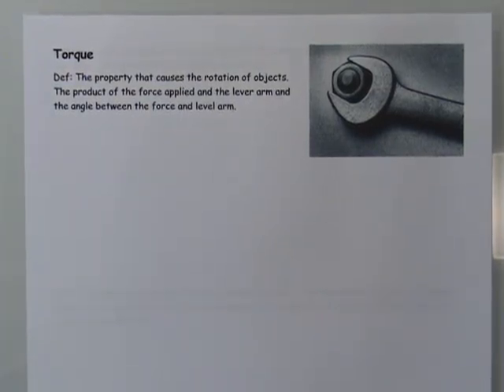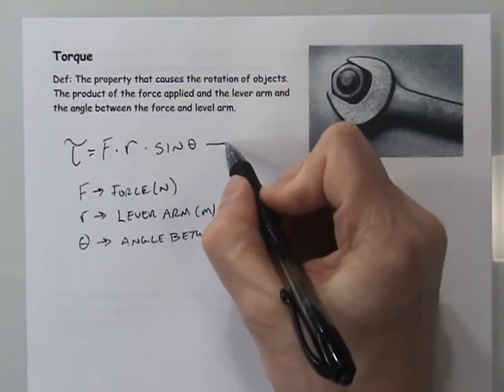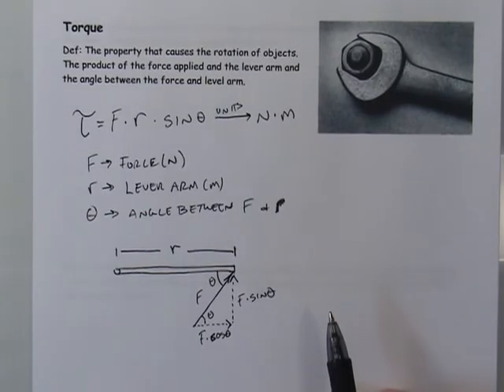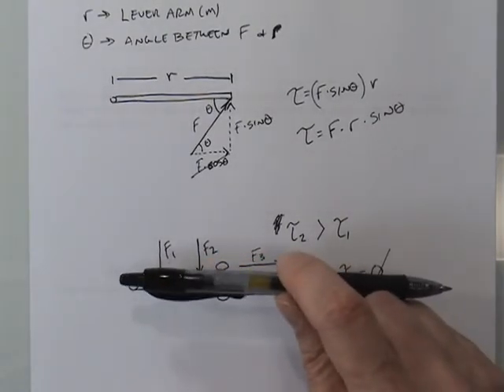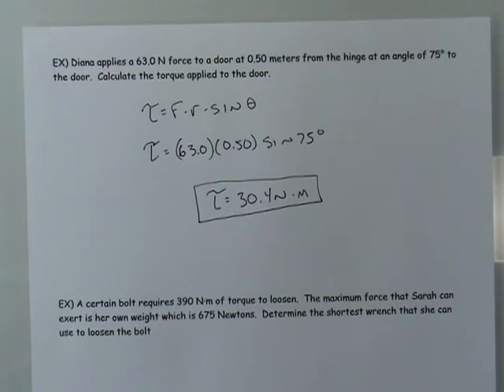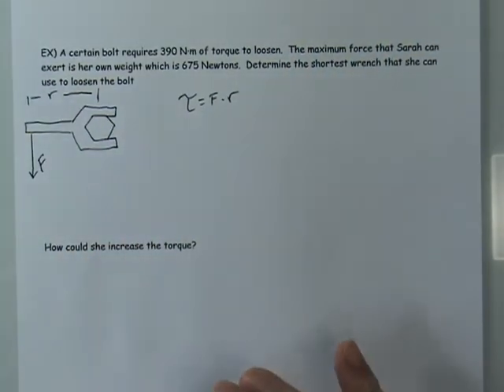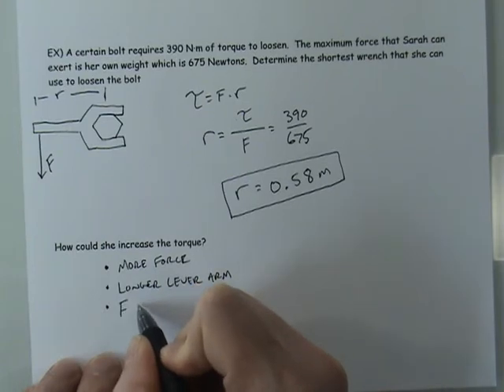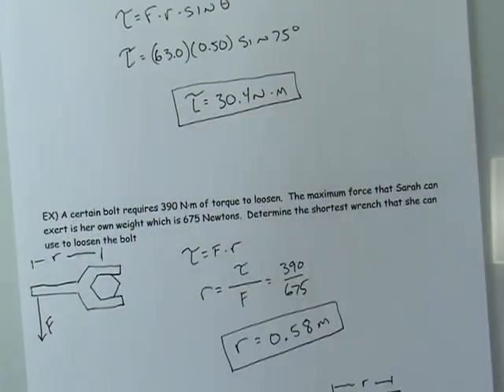Rotational Motion Part 4 Torque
Definition of torque and simple examples.